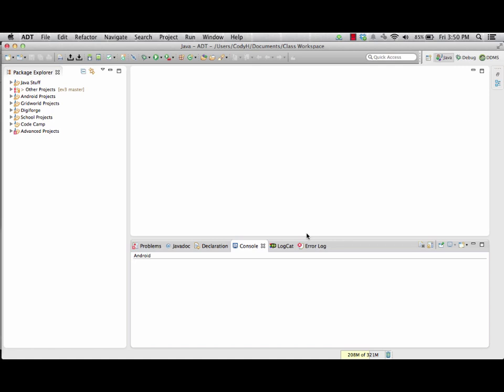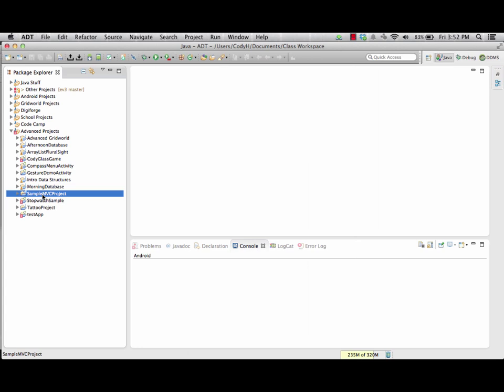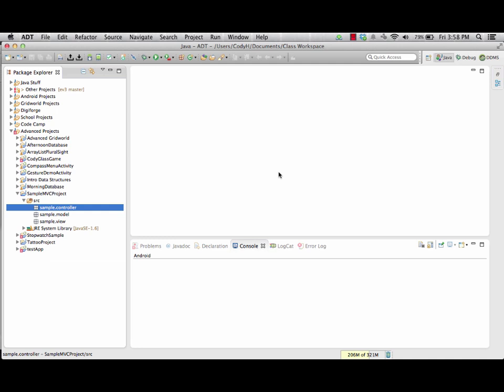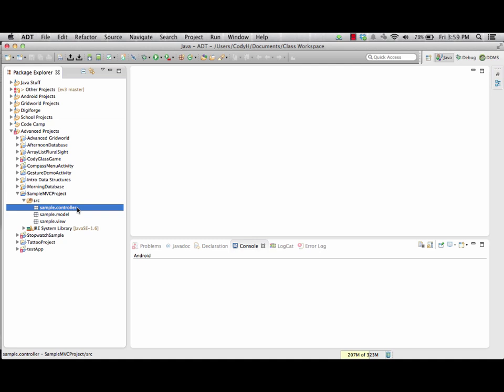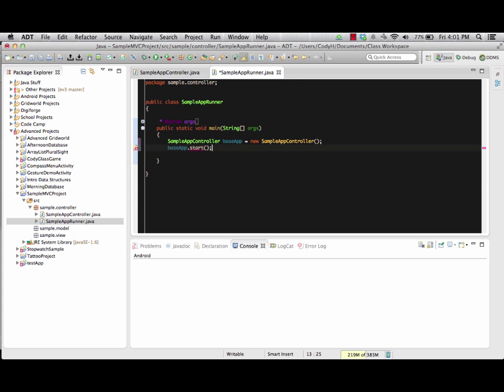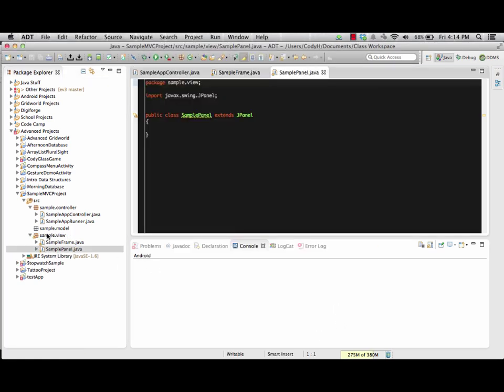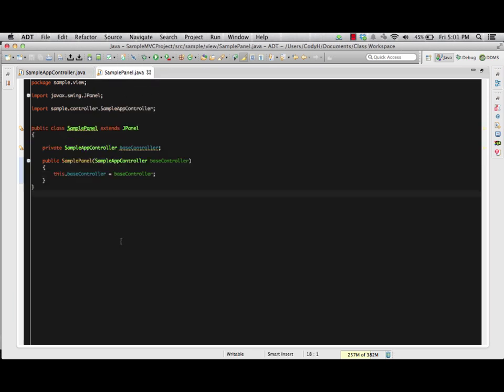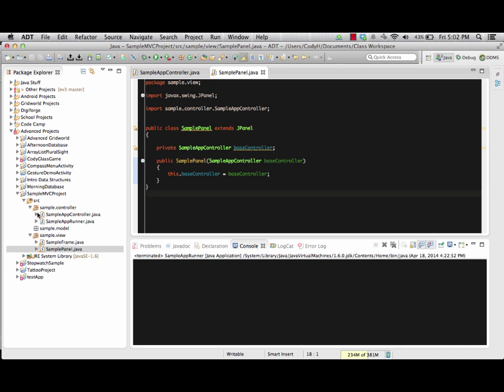Introduction to Model View Controller (MVC) with Java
Creating a MVC based project in Java to show how to separate out components of a programming project.

Table of Contents:

00:31 - Create Project
01:14 - Create MVC packages
02:33 - Standard MVC classes
03:48 - controller package
06:49 - view package basics
07:55 - Reference from View to Controller
14:37 - Viewable application
15:07 - Documentation of code
16:28 - Review of components